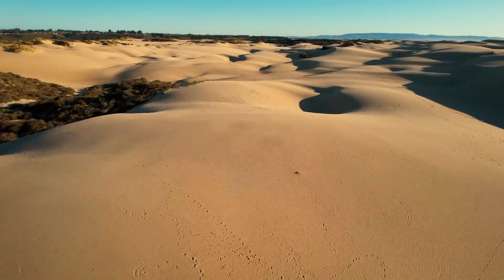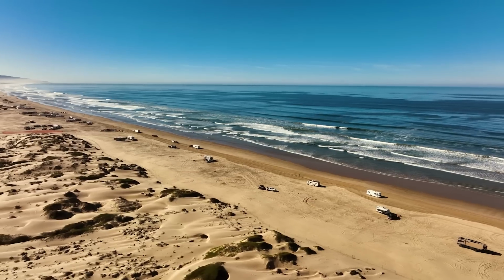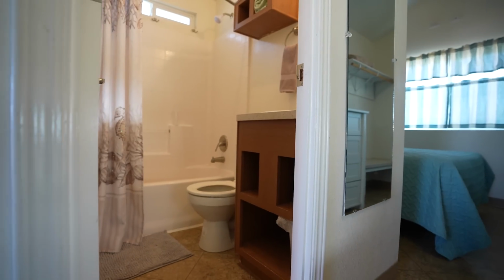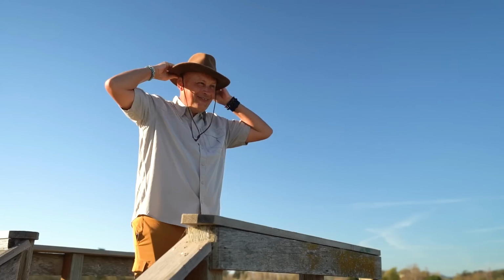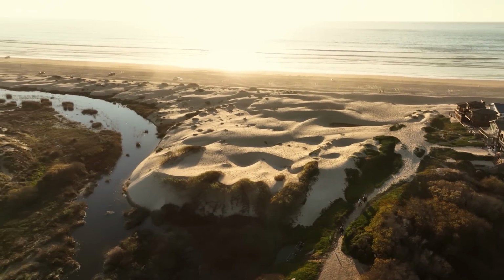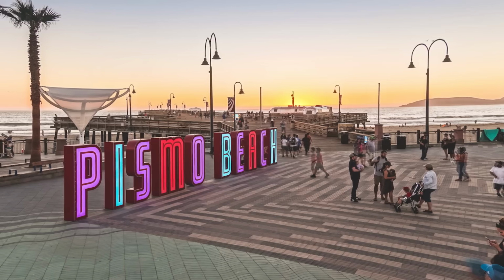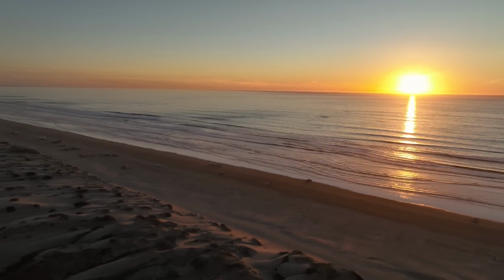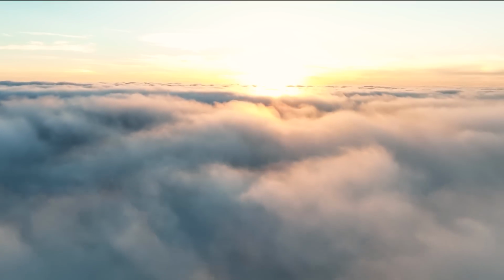Coastal California Camping at Pacific Dunes Ranch RV Resort | Thousand Trails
Bring your family to the Pismo Beach area's most unique RV resort, Pacific Dunes Ranch RV Resort. Nestled among rolling dunes and fringed by rollicking waves, this California RV resort offers guests breathtaking vistas and trails to the beach. We call this a winning combination - secluded and quiet but not remote.

Pacific Dunes Ranch RV Resort lends itself to numerous water sports and activities. Swimming, boating, fishing and surfing are popular activities, while biking and hiking are also at the top of the list. Located near Pismo Beach and nearby San Luis Obispo, Pacific Dunes Ranch offers plenty of nearby towns and attractions to explore during your stay. Visit our fabulous coastal RV resort in California!

Visit the California Coast and stay at Pacific Dunes Ranch RV Resort!

Pacific Dunes Ranch RV Resort
1205 Silver Spur Place, Oceano, CA
Coordinates: N35°5'37"; W120°36'58.65"

Since 1969, Thousand Trails is one of the largest networks of RV resorts and campgrounds in North America, with locations in top vacation destinations across the country and in British Columbia. We combine the beauty and relaxing atmosphere of a scenic nature preserve with resort-style amenities and fun events and activities to enjoy. Our resorts and campgrounds are enjoyed by families, couples, solo travelers, RVers, glampers, and the friends and pets who may camp alongside them. Each campground is as unique as its location, offering fun for everyone. We have RV sites, campsites, cabins, tiny houses, vacation cottages, yurts, and more. Everything you need for your next camping trip. Let’s get started!

Ask how you can camp all year long with our Thousand Trails Camping Pass!
Our Thousand Trails Camping Pass is offered by MHC Thousand Trails Limited Partnership, Two North Riverside Plaza, Suite 800, Chicago, IL 60606. This advertising is being used for the purpose of soliciting sales of resort campground memberships. This document has been filed with the Department of Licensing, State of Washington as required by Washington Law. Value, quality or conditions stated and performance on promises are the responsibility of the operator, not the Department. The filing does not mean the Department has approved the merits or qualifications of any registration, advertising, or any gift or item of value as part of any promotional plan.